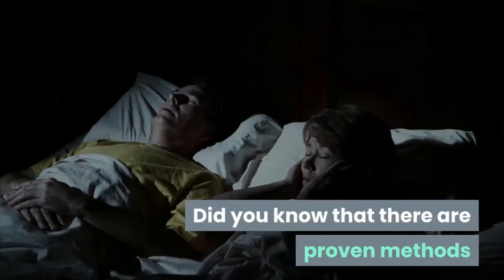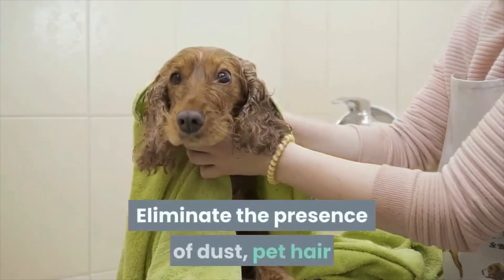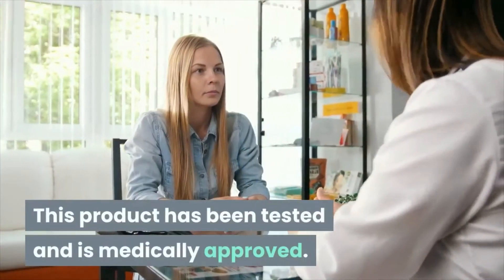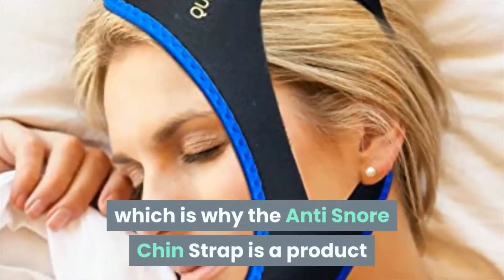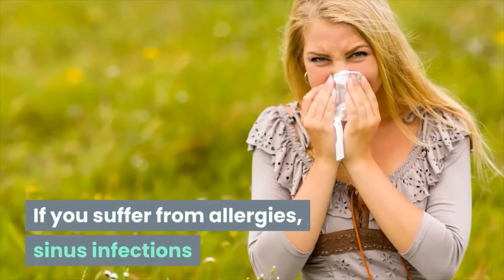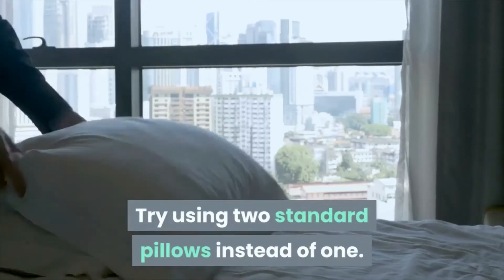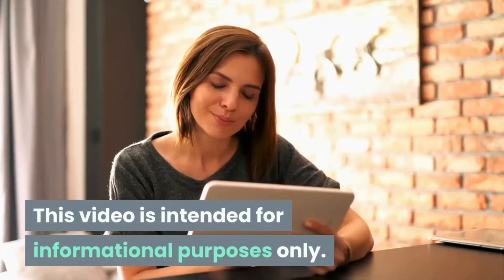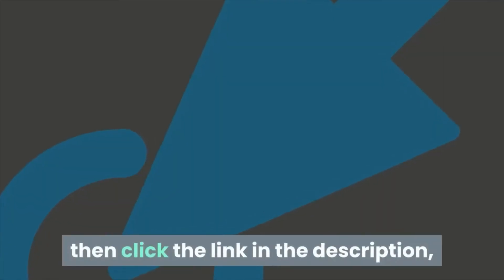How To Stop Snoring 5 Simple Tips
This video is about snoring or sleep apnea and natural ways on how to stop snoring.
Snoring is caused because your tongue, mouth, throat or airways in your nose are vibrating as you breathe.
There are many way to stop snoring naturally. Use 2 standard pillows instead of 1 and sleeping on your back
are among the easy home remedies against snoring.
In this video I'll show you 5 simple steps on how to stop snoring

Inspired by

AbrahamThePharmacist

Tech Insider

are for educational and informational purposes only. This is provided to help give you ideas and suggestions to improve your body,
we take no responsibility as to the accuracy, content or success (or otherwise) of any of the products referenced at any time.
The information provided should be no substitute for seeking medical guidance from your doctor where needed.

This helps me keep this channel running and providing this free information. Thank you for your support!